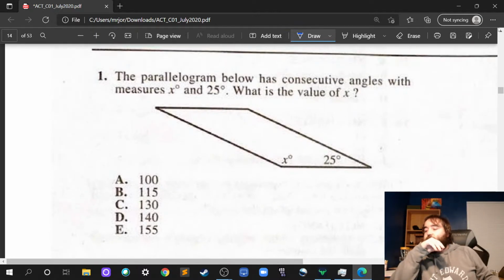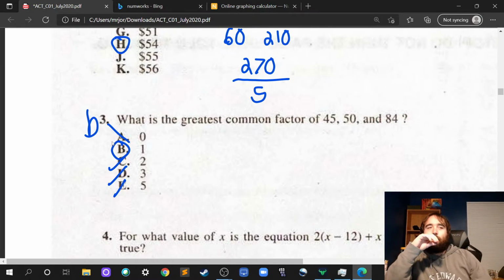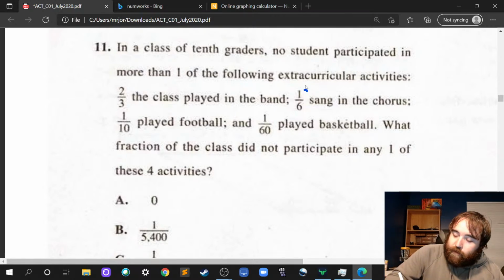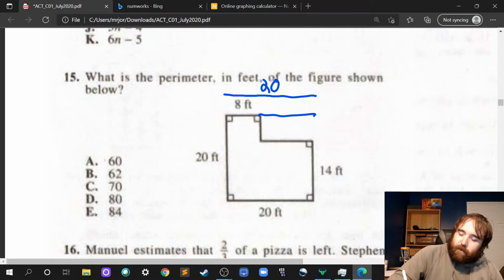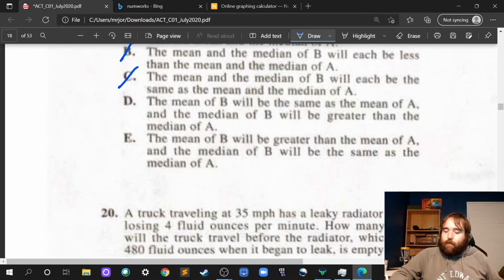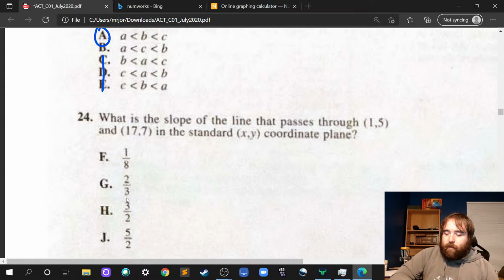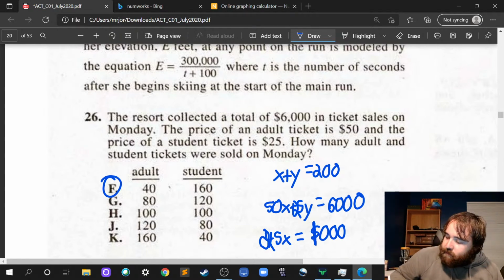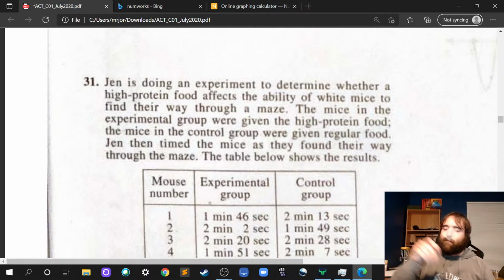ACT Prep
MathLabJordan.com